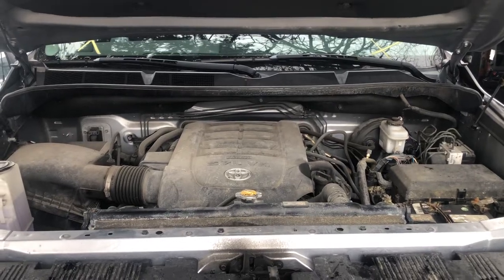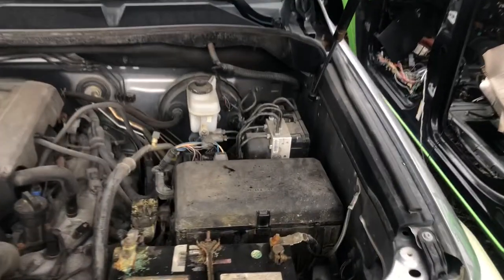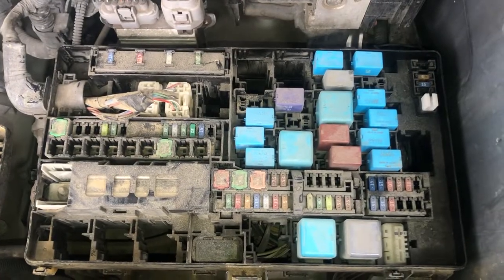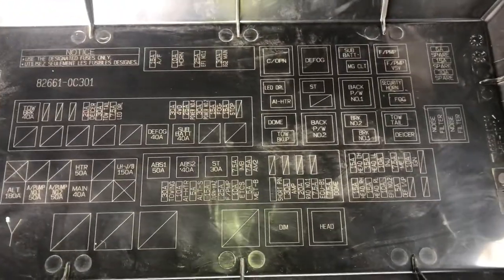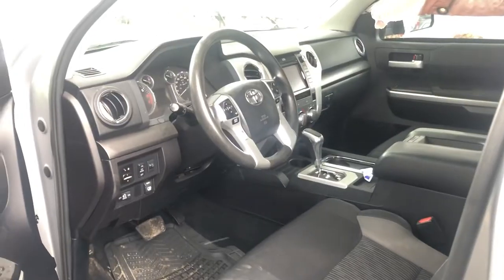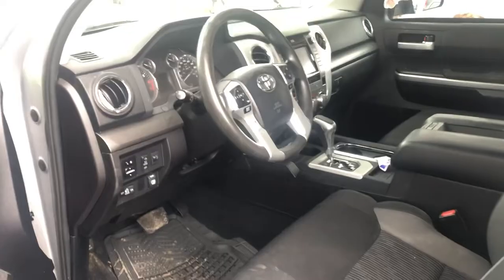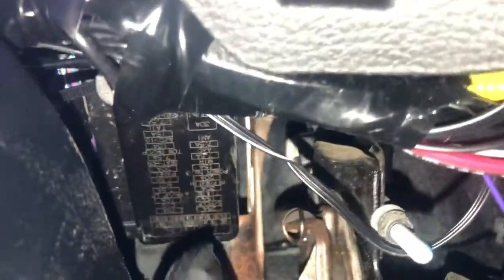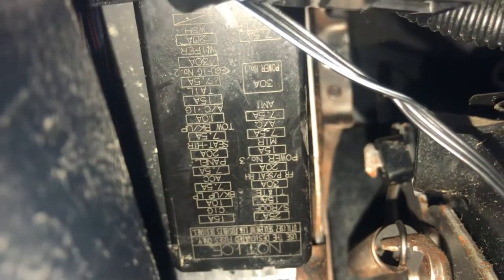The fuse box location on a (2007-2021) Toyota Tundra